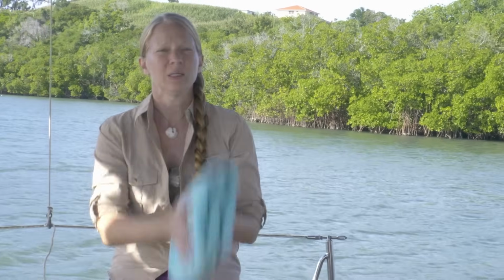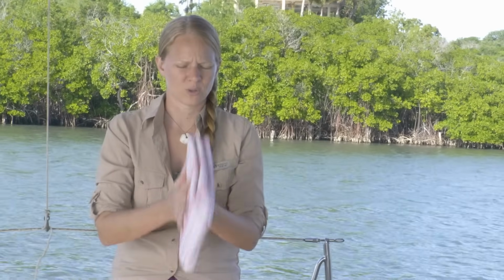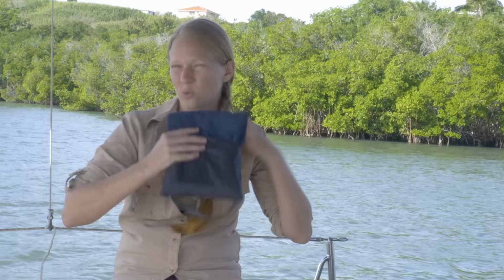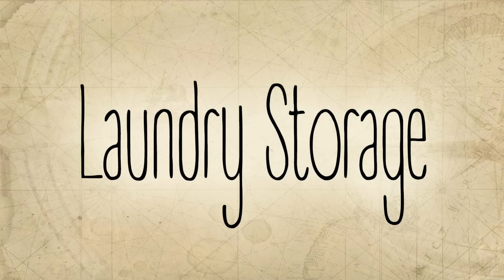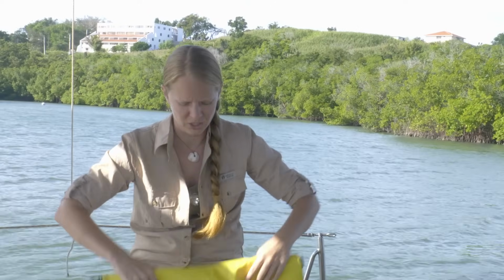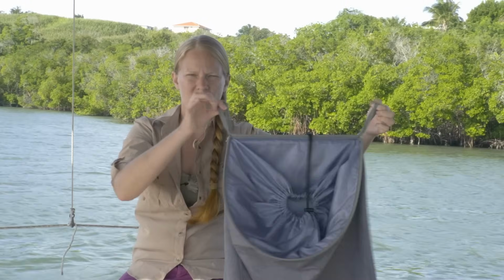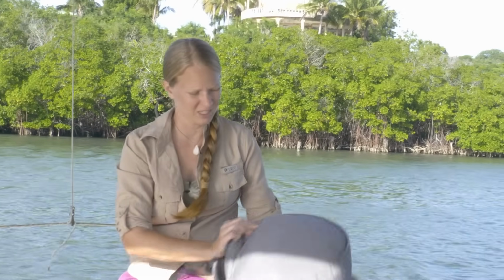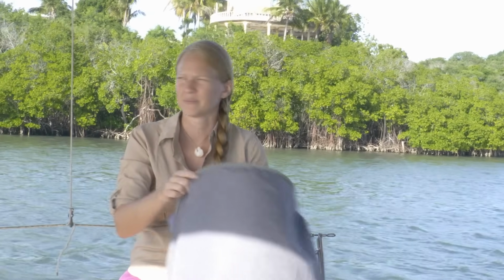3 Simple Things to Improve Liveaboard Life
Today, Emily gives 3 examples of things that took years for us to find as the perfect solutions for the housekeeping part of living aboard.

We will be giving away 5 of these laundry hampers to our U.S. paid patrons this month. id you are in the U.S. and would like one, see our page for details.

PRODUCTS IN THIS VIDEO:
[00:31] Towels
[03:13] Laundry Hamper
[06:36] Ice Tubes: (sold out, but here are similar ones: )